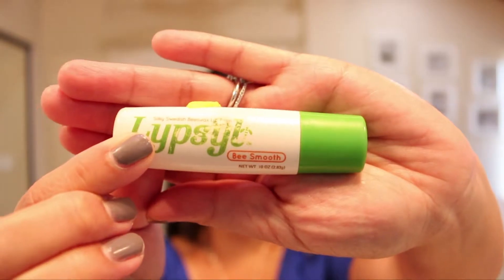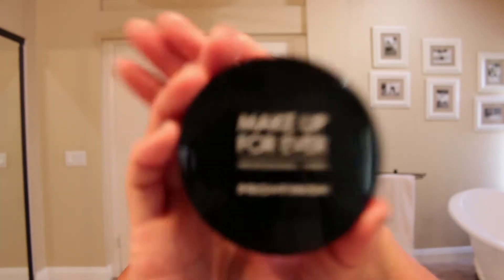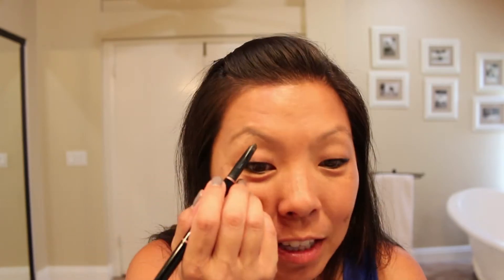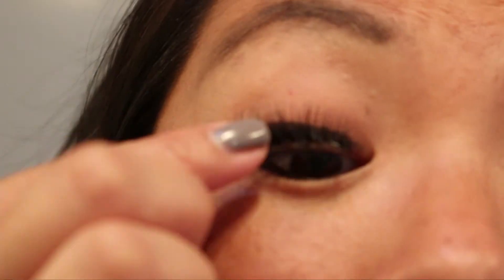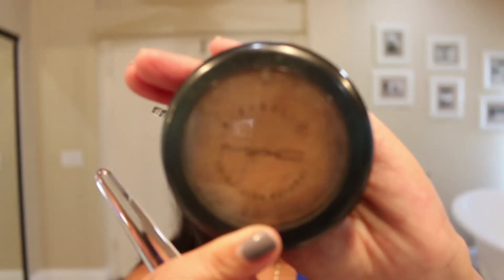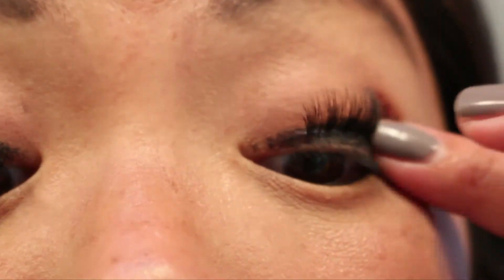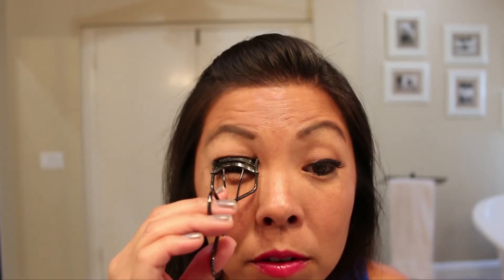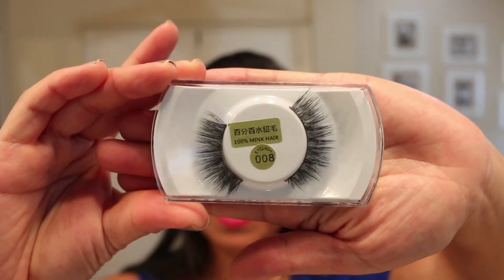How I Do My Everyday Make Up for Monolid Eyes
Hi All, it's been a long time since I posted a video. Life just seems to get in the way. But I'm back. I had this great schedule all planned out to record videos and then...I decide to take a nap every single time. I decided to do my everyday make up look, and I'm loving how it came out...minus the smudge on my face for more than half of it! Arg, but I didn't want to redo the whole thing...so there you go, at least I caught it in the end.

Some of the links are affiliate links  and I will  either receive a small commission if you click on it or if you make a purchase from on of these links, I may receive a commission on the sale of the product. By purchasing through Foxy's Domestic Side, you're helping me to continue creating fun things for this space.